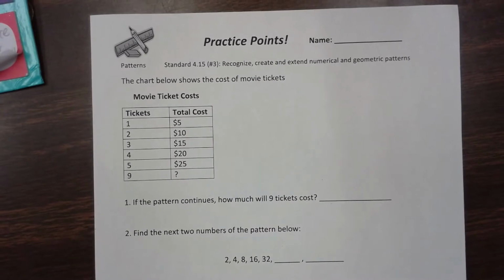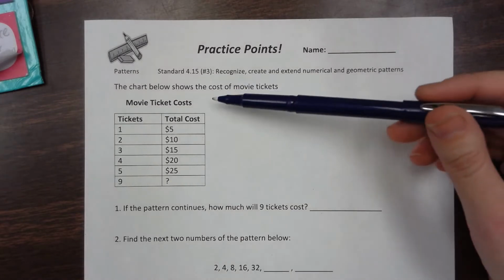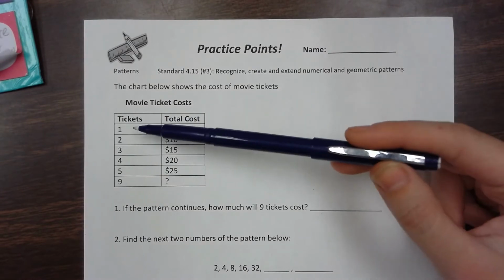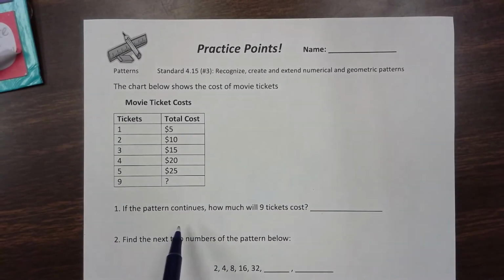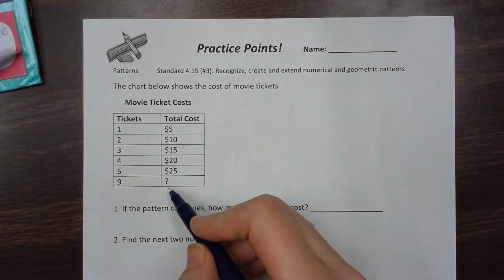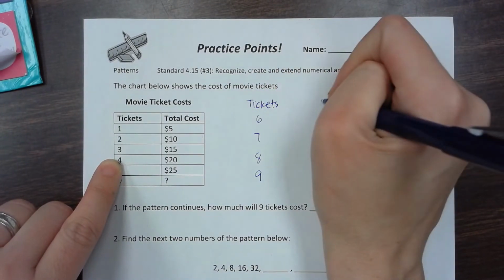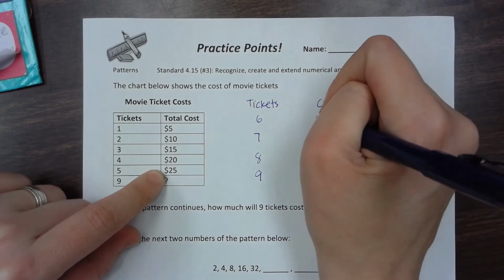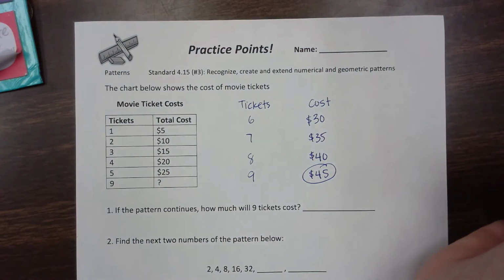Patterns (18_2)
This video corresponds to practice points 18, page 2